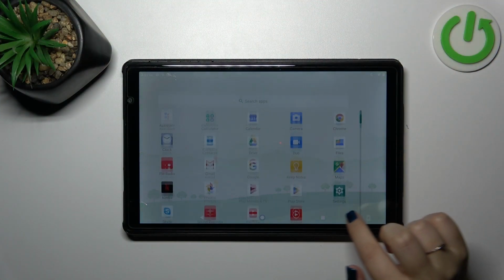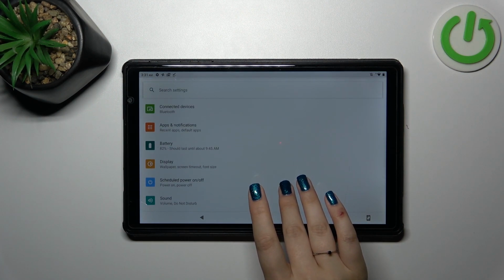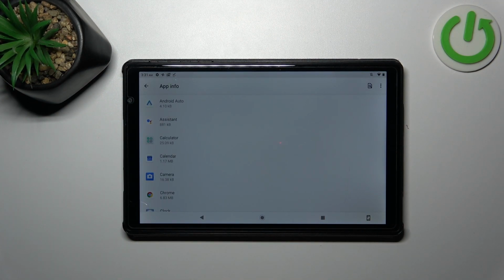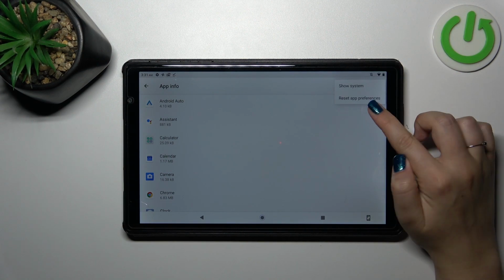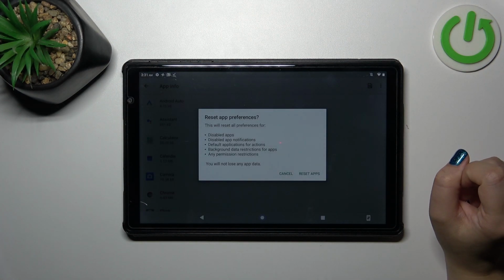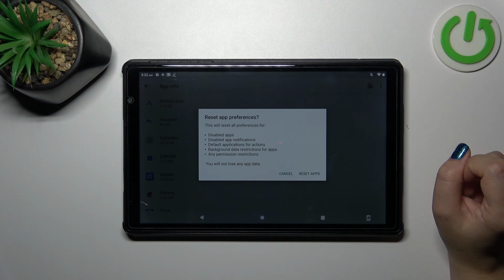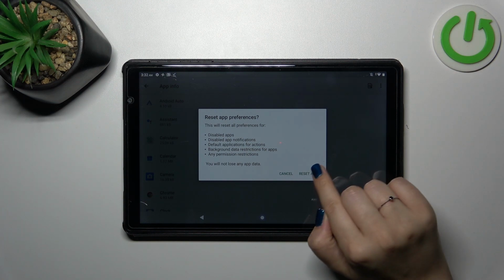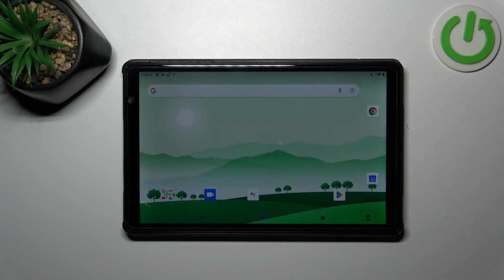How to Reset App Preferences on TOSCIDO P101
Want to return your apps to their original settings? Our tutorial video guides you through the steps to restore default app preferences and settings on your TOSCIDO P101 tablet. Whether it's to troubleshoot issues or start fresh, watch now to learn how to reset your app configurations. Click to simplify and optimize your app experience on your TOSCIDO P101!

How to reset app settings on TOSCIDO P101? How to restore default app preferences on TOSCIDO P101? How to restore app settings on TOSCIDO P101?